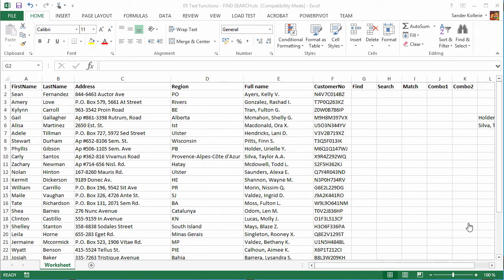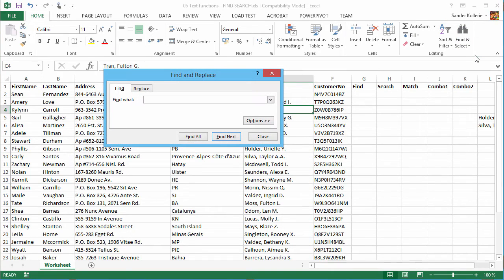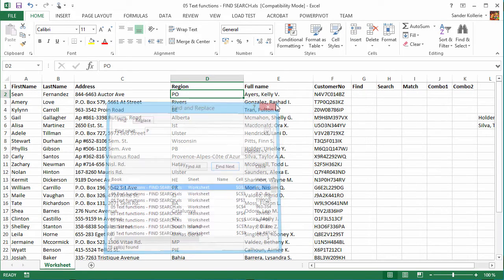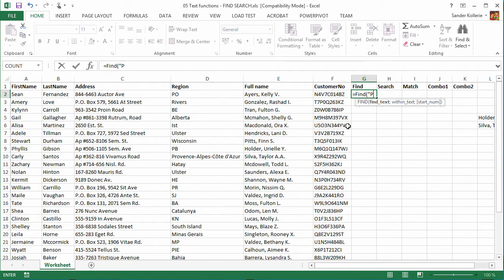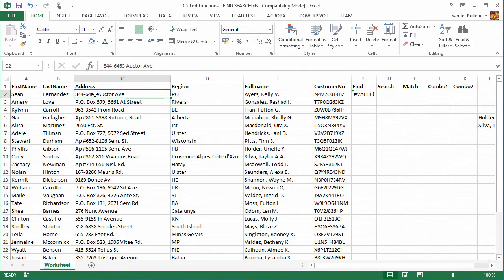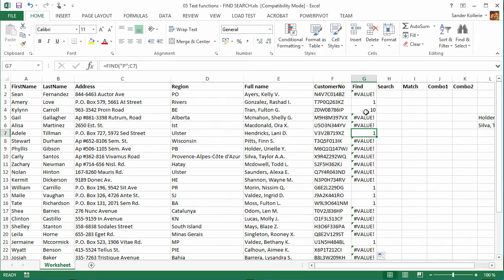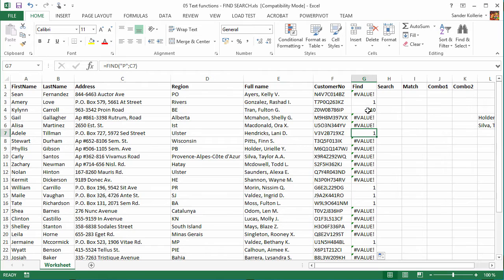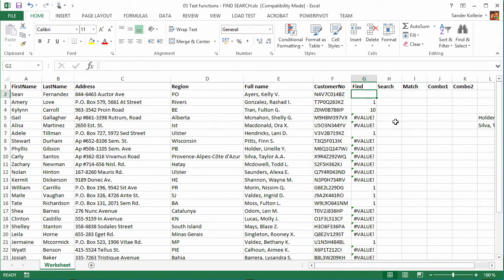Excel formulas and functions - FIND SEARCH MATCH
The Excel text functions FIND, SEARCH and MATCH explained. How do you use the Excel functions to manipulate your text and find stuff very fast. What is the difference between these functons?